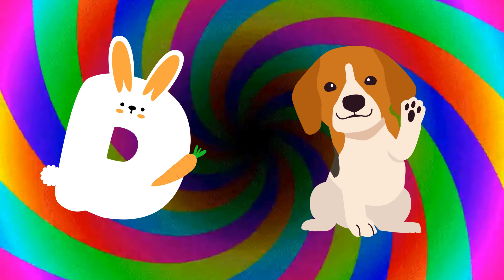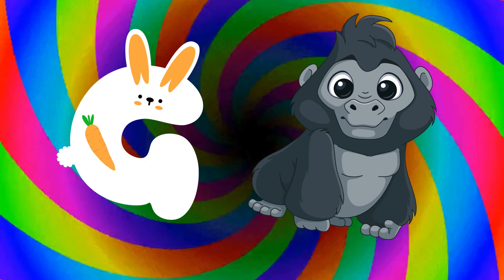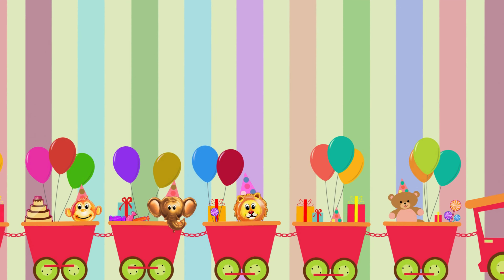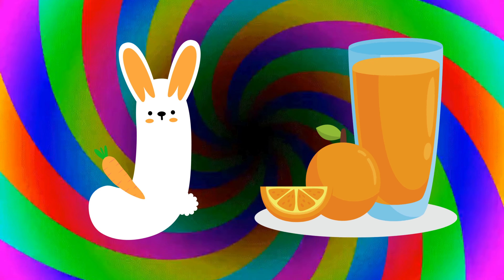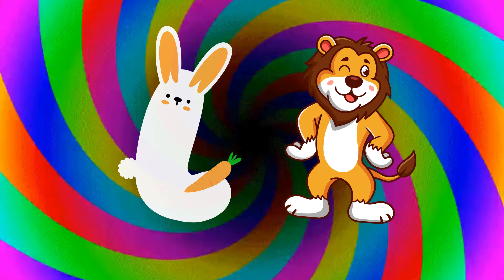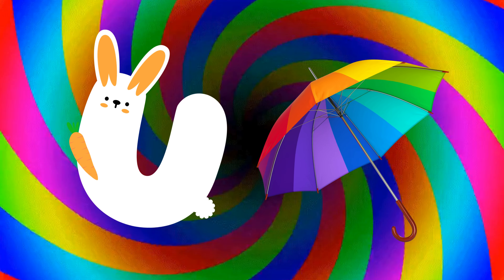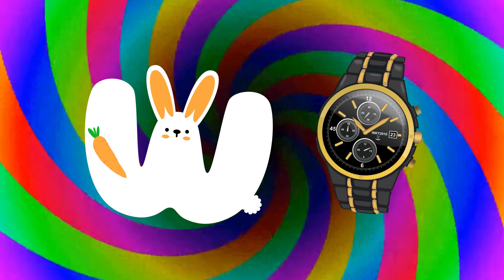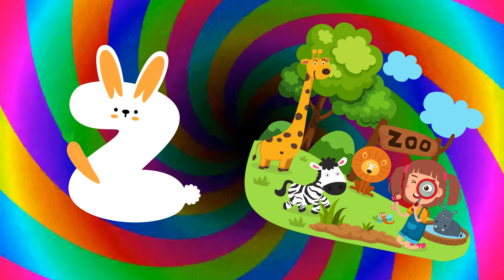Bunny ABC Song For Toddlers | Nursery Rhymes and ABCD Song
Welcome to our Bunny ABC Song for Toddlers! 🐰🎶

Join our adorable bunny on an exciting adventure through the alphabet. This fun and engaging ABCD song is perfect for toddlers and young children to learn their ABCs while having a hopping good time! Each letter is paired with cute animations and delightful bunny antics that will captivate your little ones and make learning the alphabet a joyful experience.

Our nursery rhyme is designed to help with early literacy and language development, making it an excellent resource for parents and educators alike. Sing along with us and watch your child’s love for learning grow!